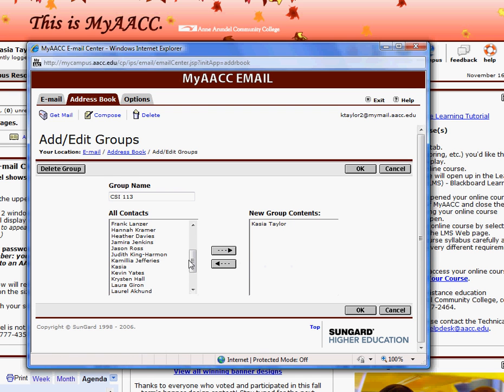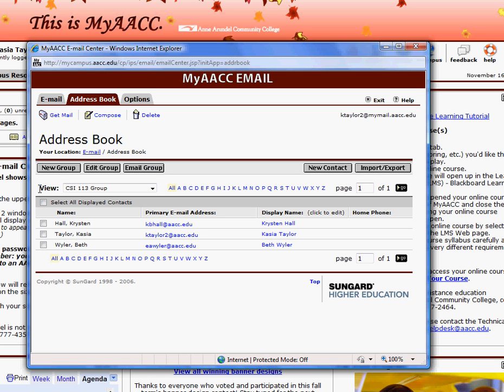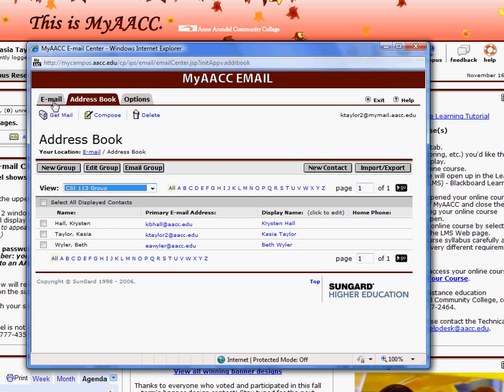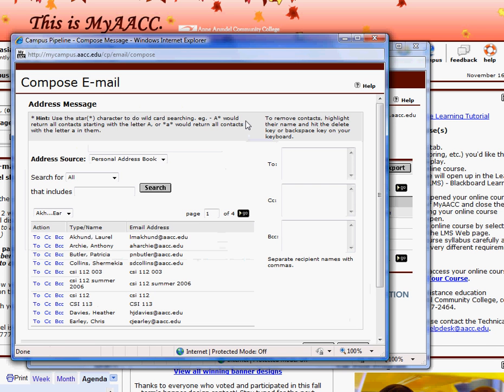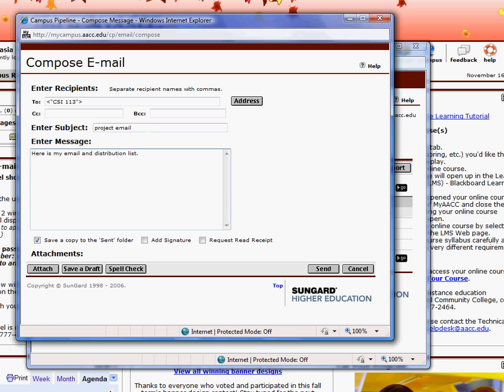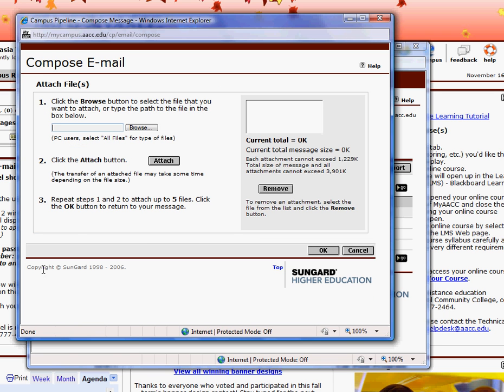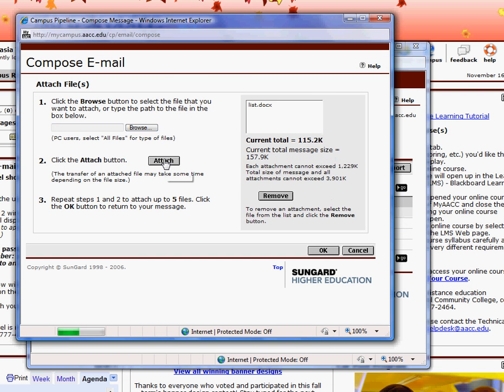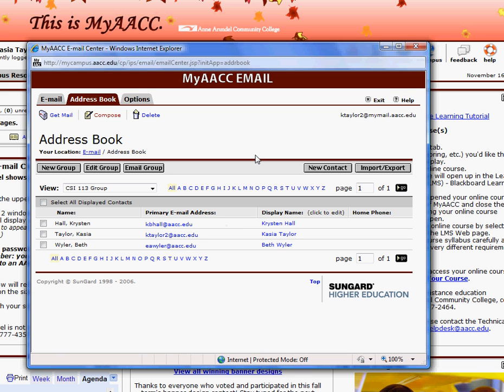distribution list demo